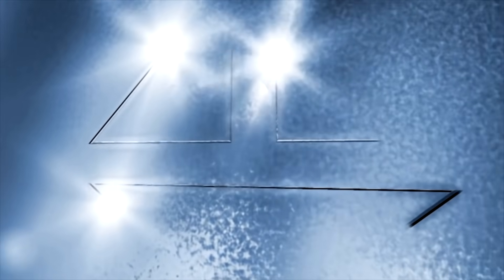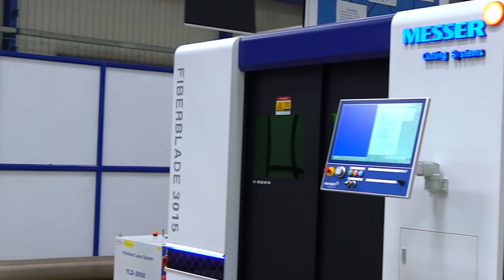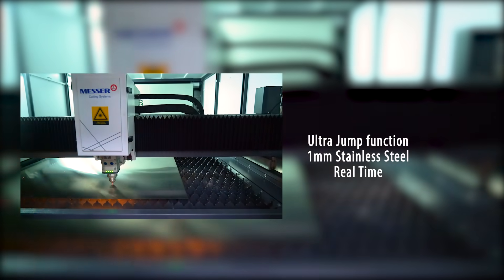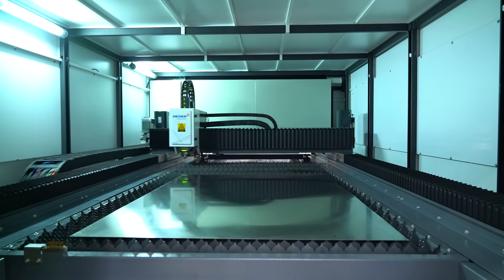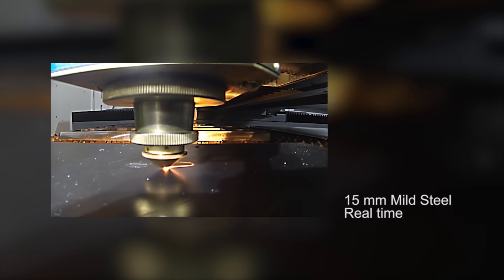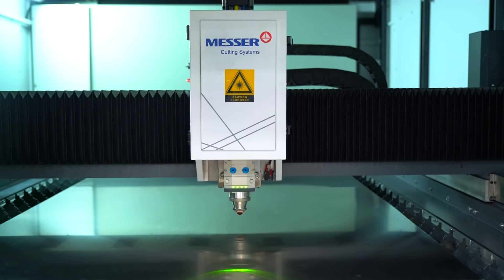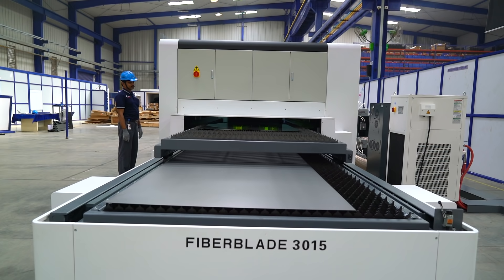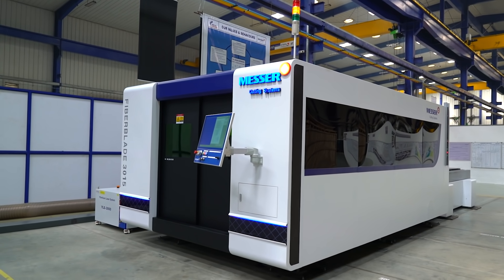Messer Fiberblade -V (Best CNC Fiber Laser Cutting Machine)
Name –
Company Name –
Location –
Interested Product -